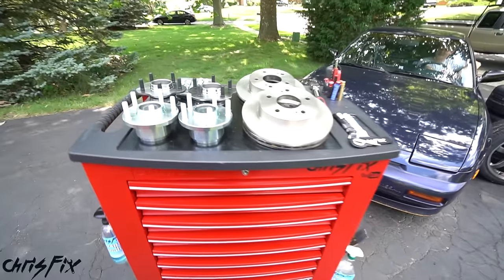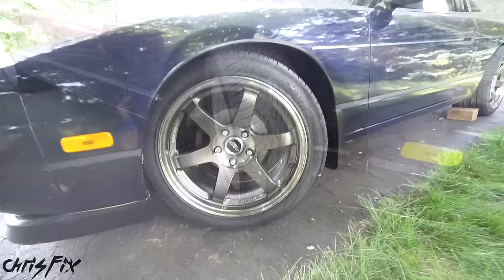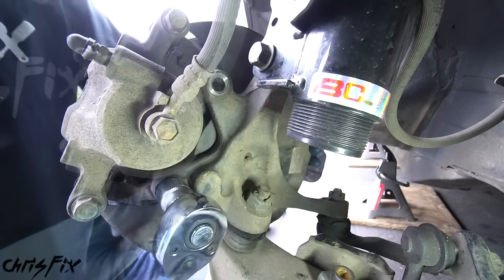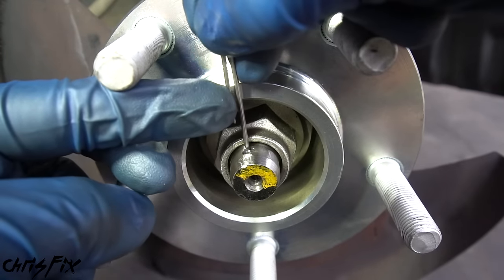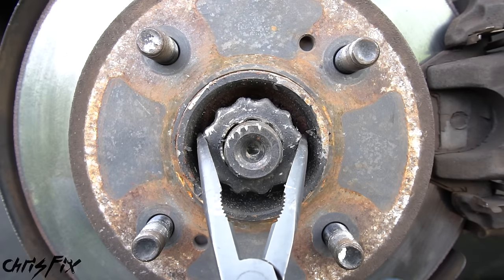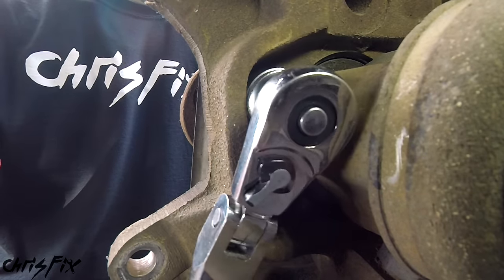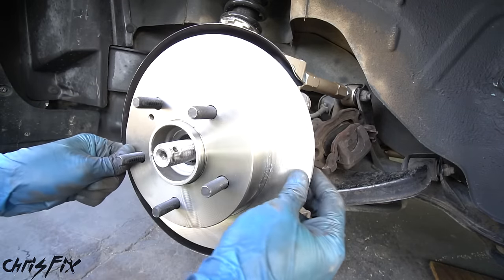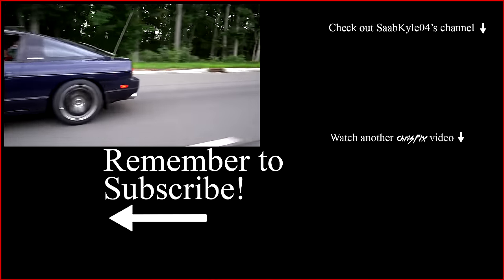DIY: 5 Lug Conversion on your Car or Truck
DIY four to five lug conversion and wheel bearing replacement. In this video I show you how to do a 4 to 5 lug conversion on a Nissan 240sx owned by YouTuber SaabKyle04, but this applies to any 4 lug car. You can also use this process to go from a 5 to 6 lug on a truck or even 6 to 5 lug if you want. You are basically replacing the wheel bearing and hub assembly so this lug conversion applies to many different cars and trucks.

Tools and Parts:
5 Lug Hub Conversion Kit
Locking Lug Nuts
Extendable Ratchet
Breaker Bar
Torque Wrench
Thread Locker